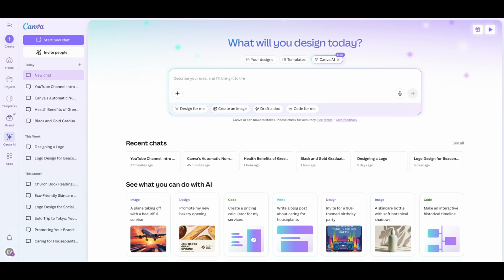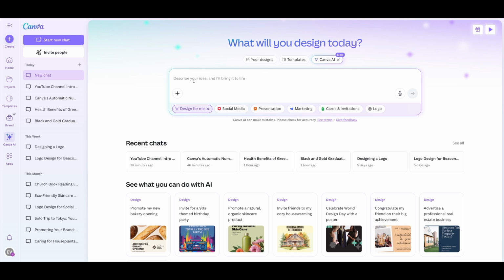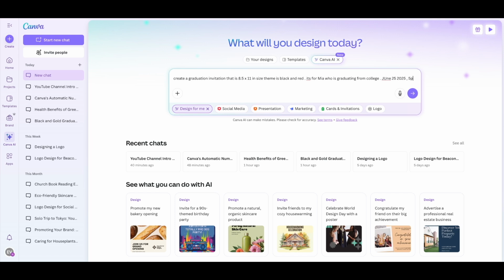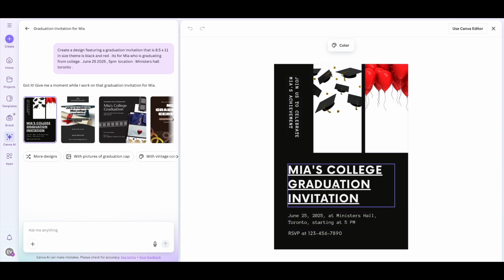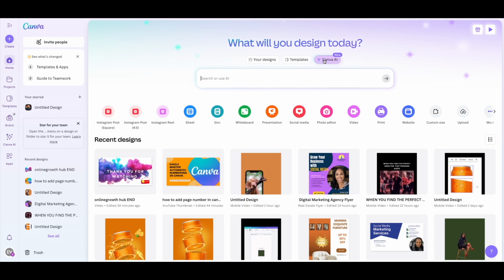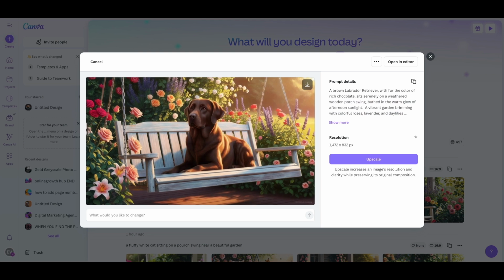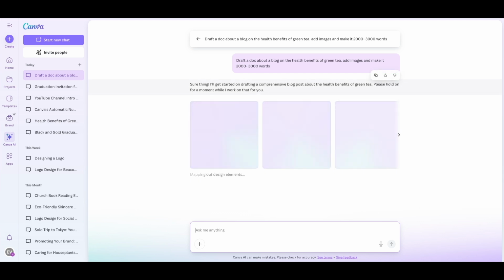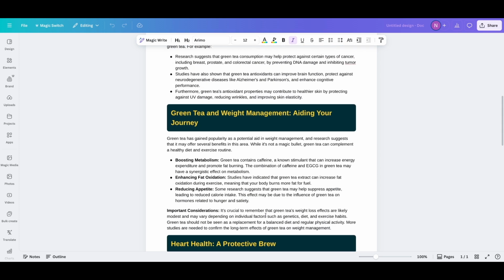3 Powerful Canva AI Tools You NEED to Try | Blog Writing, AI Images & Design Made Easy!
Ready to level up your content creation? In this tutorial, I’ll show you how to use Canva AI to write blogs, create AI-generated images, and design stunning visuals — all in one place!

Whether you're a beginner or a pro, these 3 Canva AI tools will help you create faster, smarter, and more creatively.
🌟 In this video, you’ll learn how to:

Write a blog post using Canvas new AI feature

Generate high-quality AI images with text prompts

Design like a pro using Canva’s AI-powered features

These tools are perfect for content creators, bloggers, marketers, and anyone looking to streamline their workflow with artificial intelligence.

💬 Drop your favorite Canva AI feature in the comments